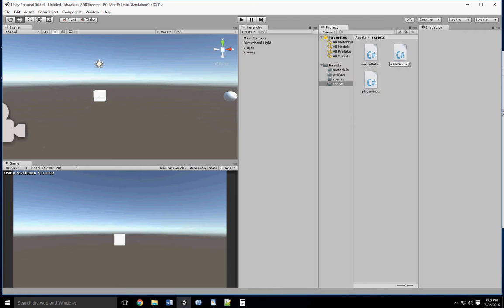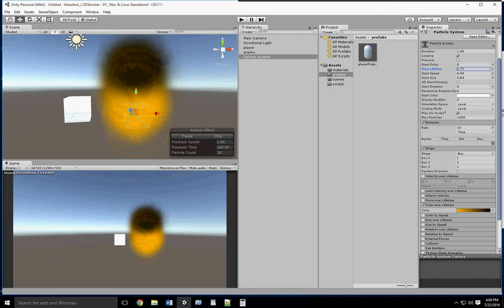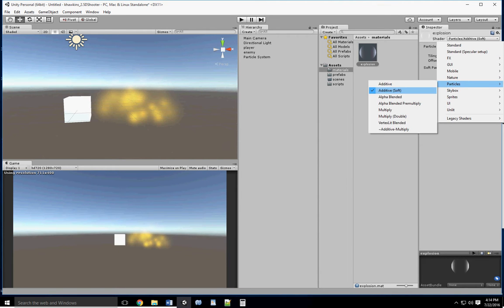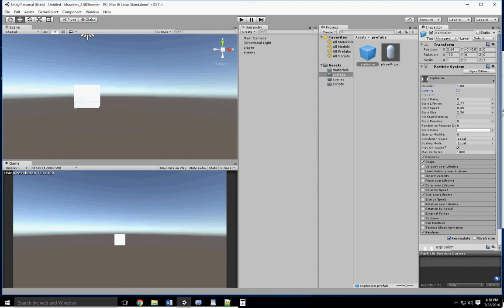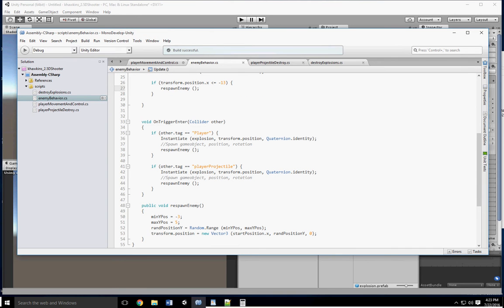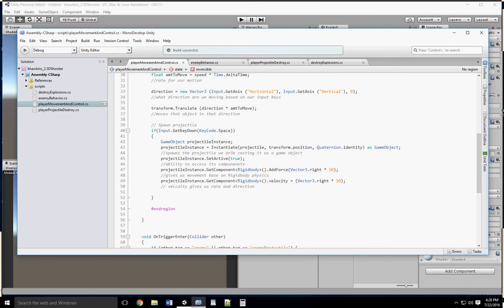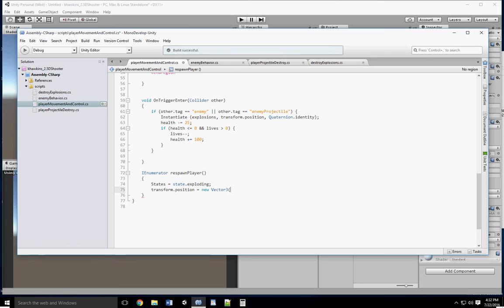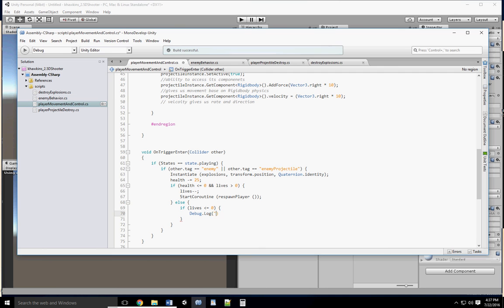2 5DShooter d1 p3